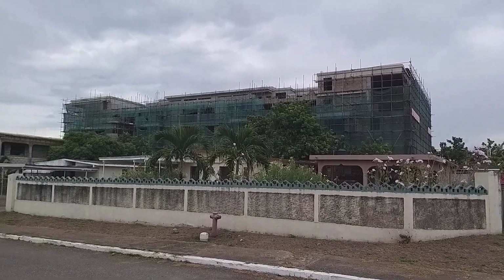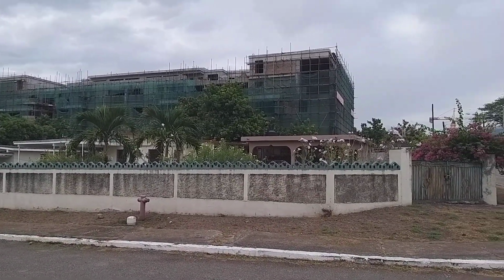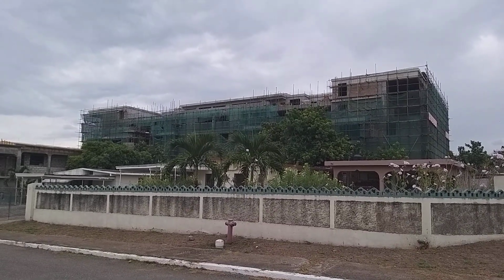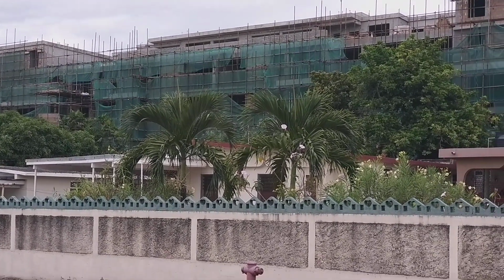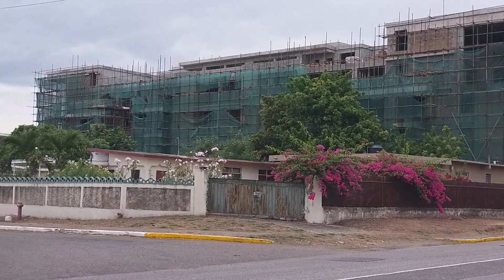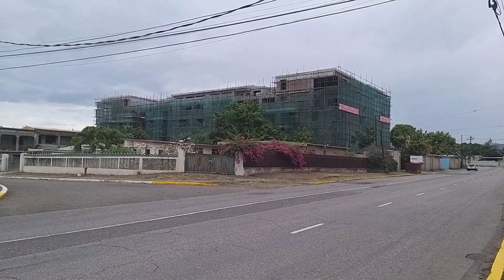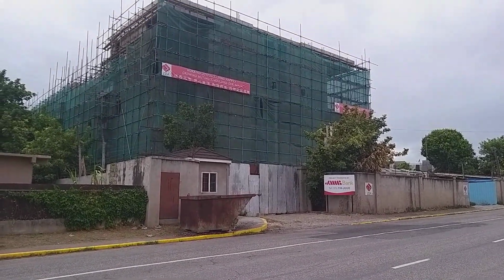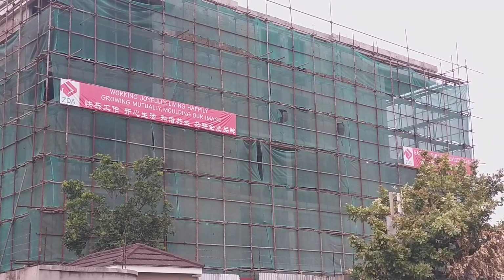NEW CONSTRUCTION ON UPPER WATERLOO ROAD-What are they building? || KINGSTON || JAMAICA